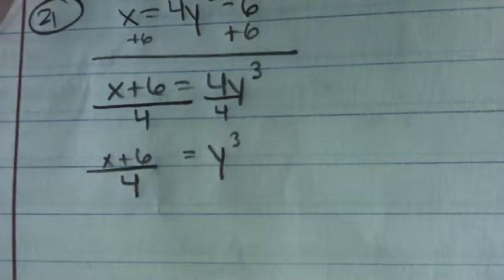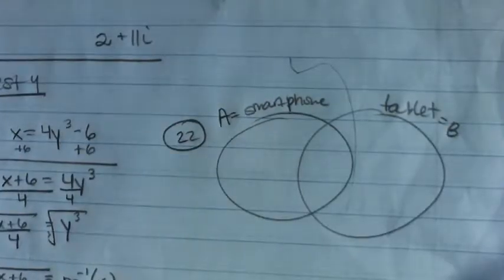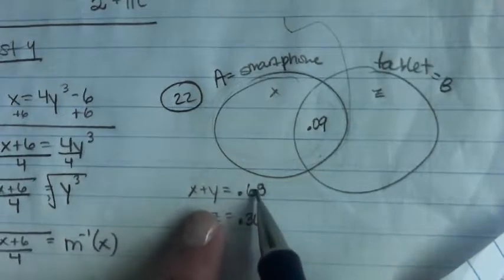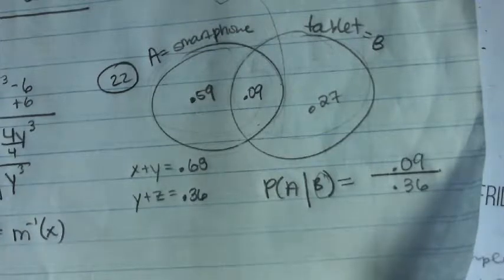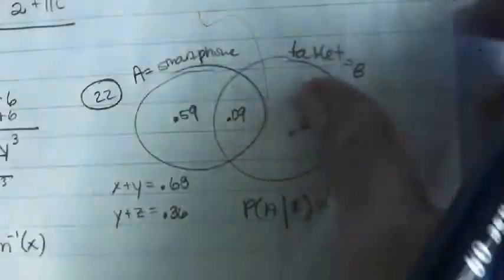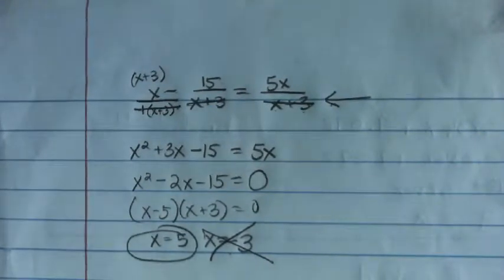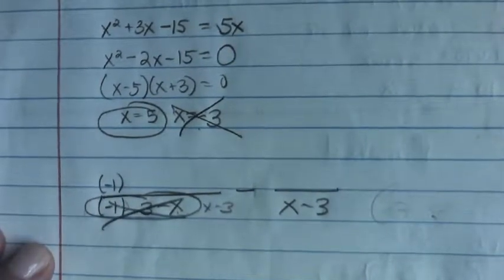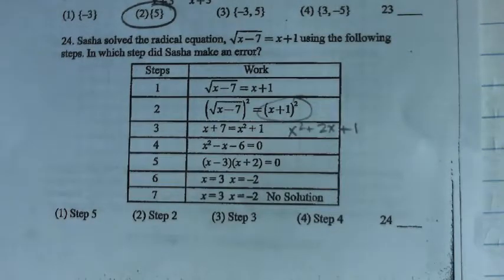5/15 Alg2 Test 4 Regents